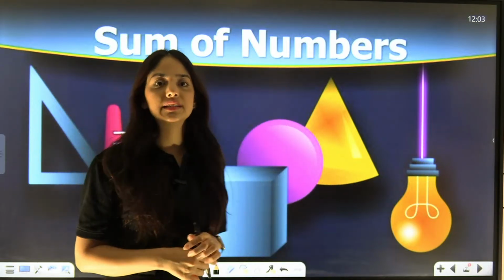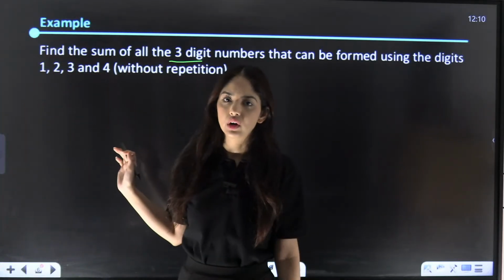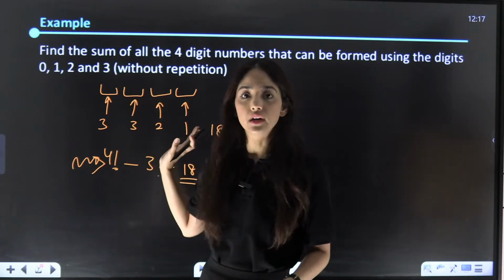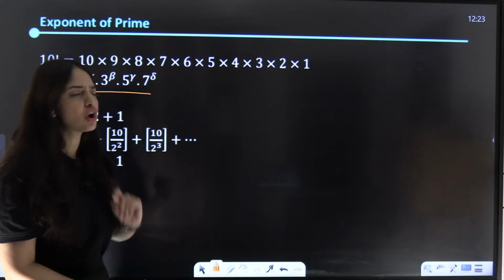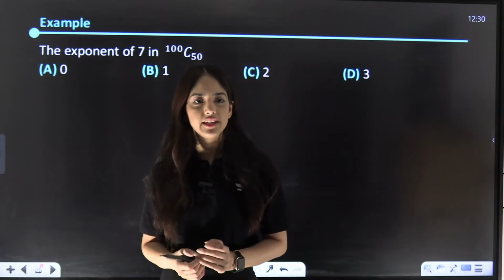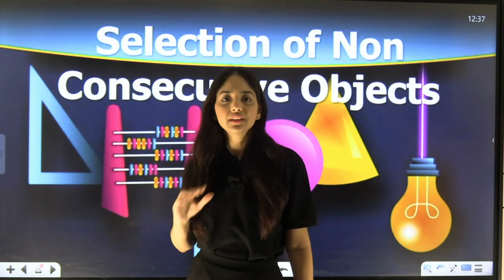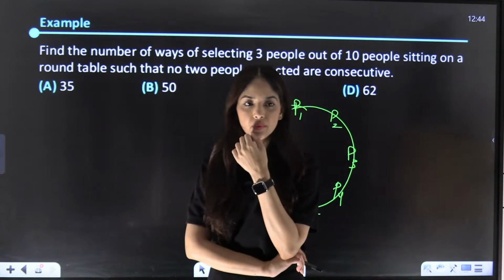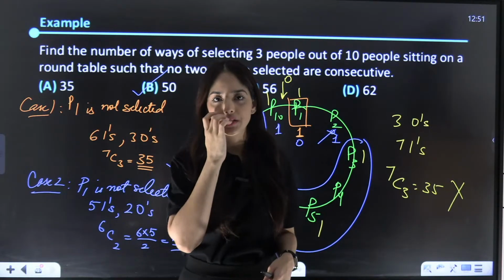L-8 Selection of Non- Consecutive Objects | Combinatorics | Live IOQM English Course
About This Session:
In this session, Educator Dhairya Sandhyana will be discussing about the topic Selection of Non- Consecutive Objects of Combinatorics in English for IOQM 2025. This Session is helpful for all IOQM, Math Olympiad and JEE Aspirants. Watch the Complete video to boost your preparation.

📱 For admission Call  on 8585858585 and take your IIT JEE Preparation to the next level.

L-8 Selection of Non- Consecutive Objects | Combinatorics | Live IOQM English Course | Dhairya Sandhyana